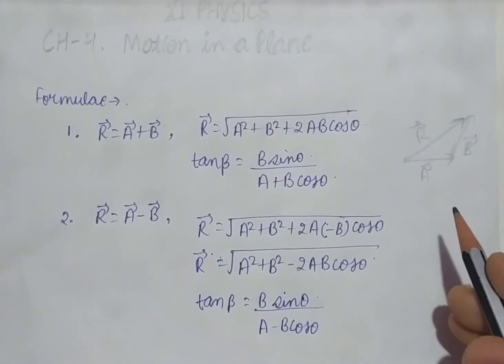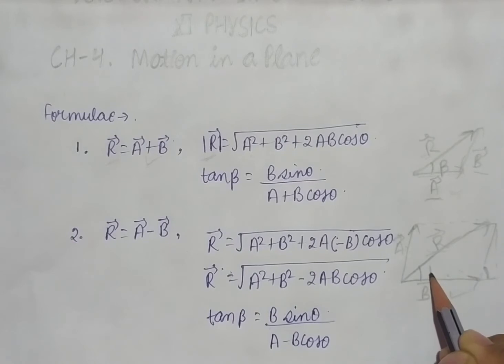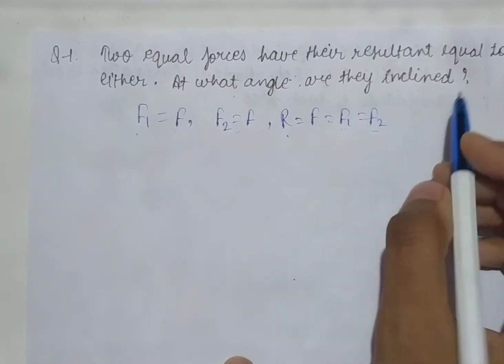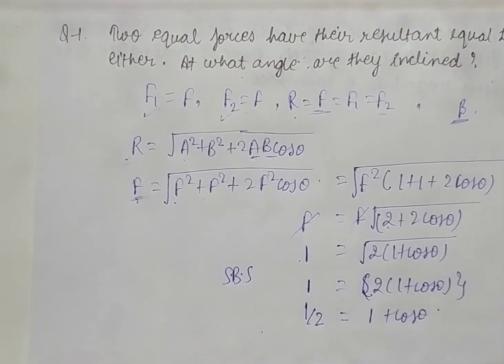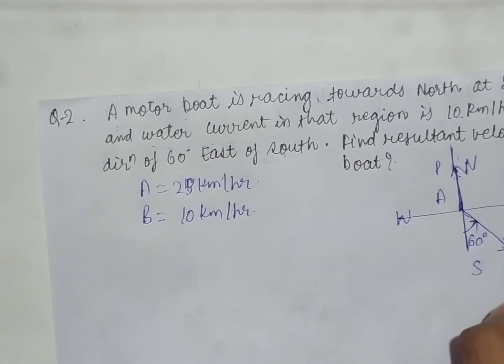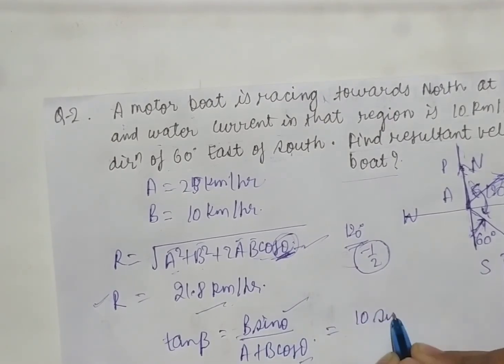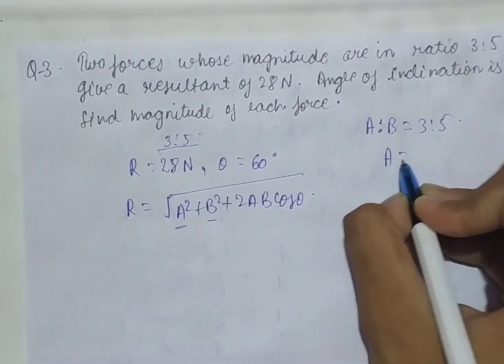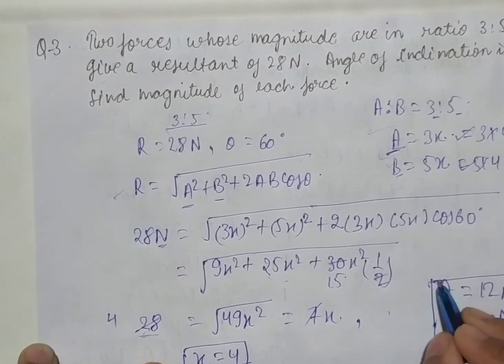XI Physics | Chapter 4 | Numericals on Triangle and Parallelogram laws of Vector Addition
XI Physics
Topic - Numericals on Triangle and Parallelogram laws of Vector Addition